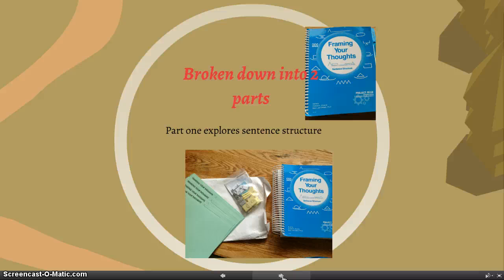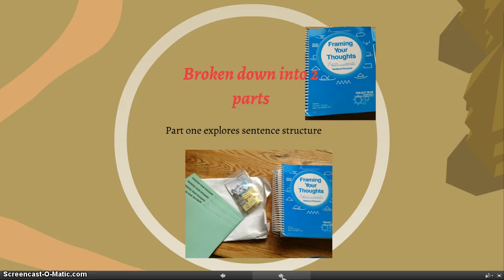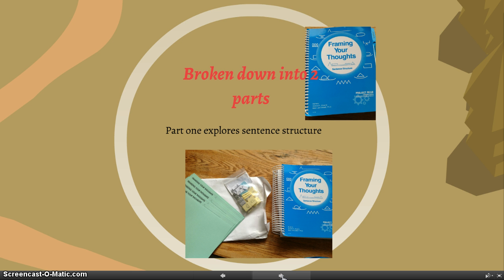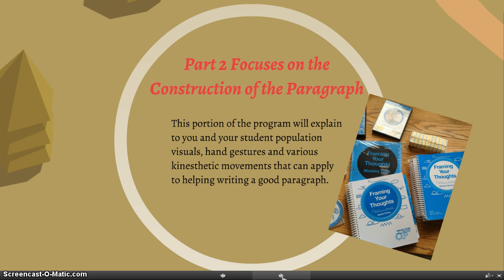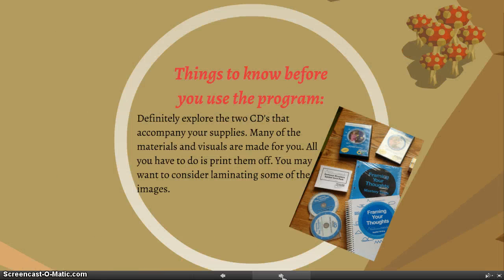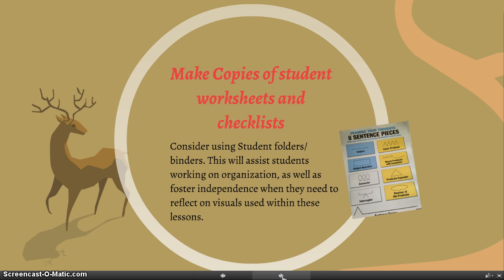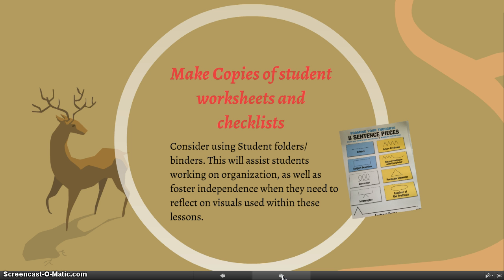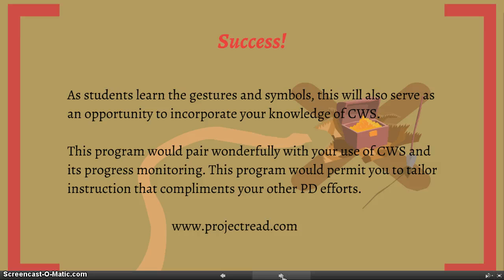Framing Your Thoughts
Writing Program Breakdown